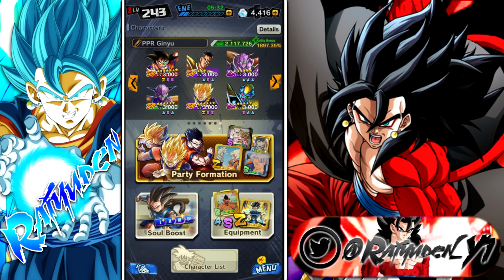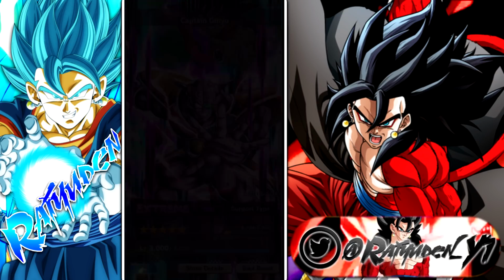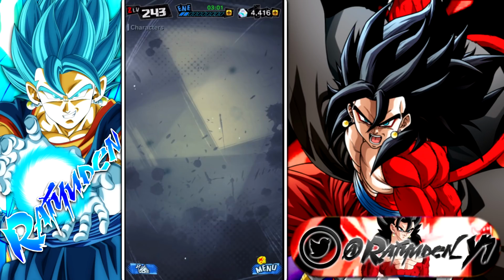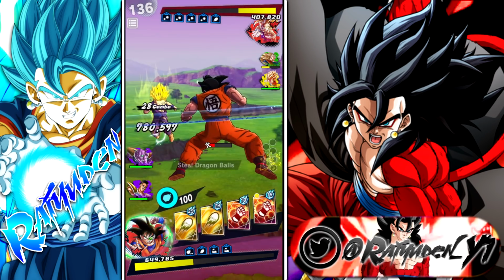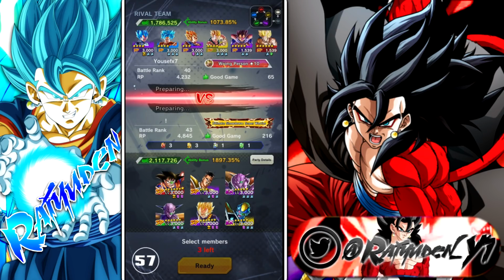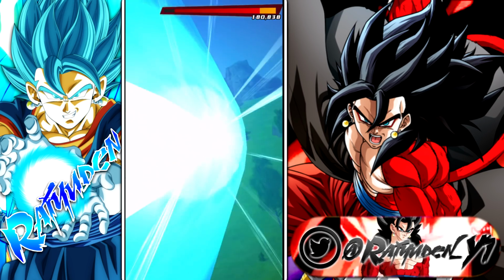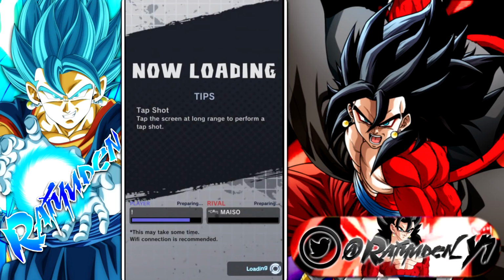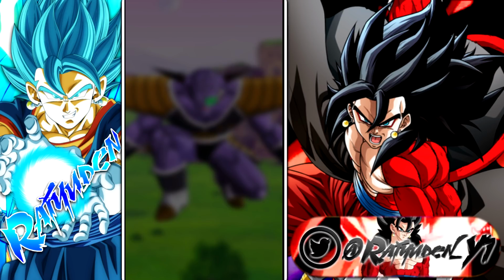INSANE TEAM DAMAGE OUTPUT! PPR GINYU FORCE TEAM! | Dragon Ball Legends PvP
The damage output of this team is nuts. 1.2 mil in 2 strike cards?

- INT LR Perfect Cell OST EXTENDED (Dokkan Battle)

- Dokkan Battle Event Theme - SSJ Gogeta (Extended)

- Dragonball Z Dokkan Battle OST - Boss Battle Theme (Angel Frieza)

- Dragonball Super - Android 17′s Theme (Orchestral Arrangement)(PokeMixr92)

- Pokémon Ultra Sun & Moon - Battle! Ultra Aether (Unofficial)(PokeMixr92)